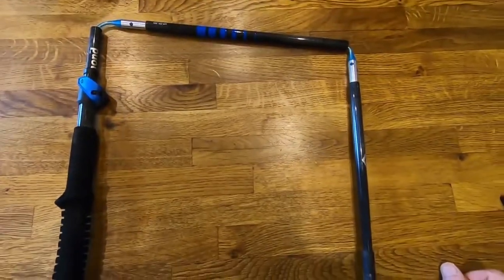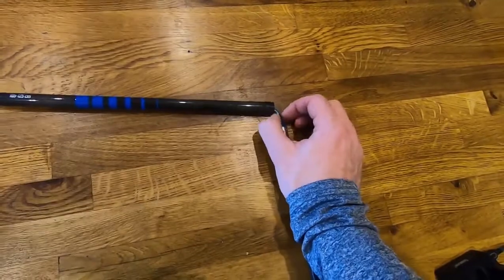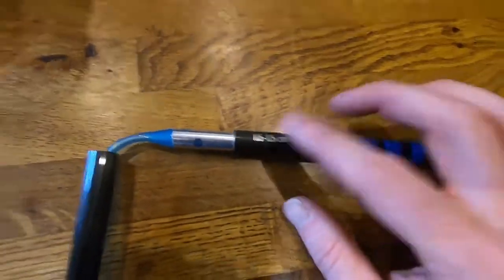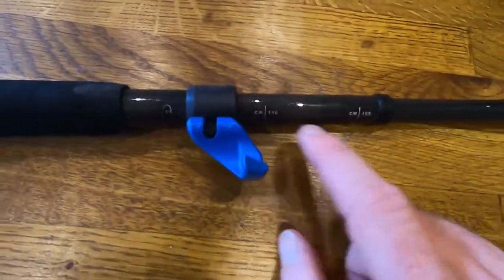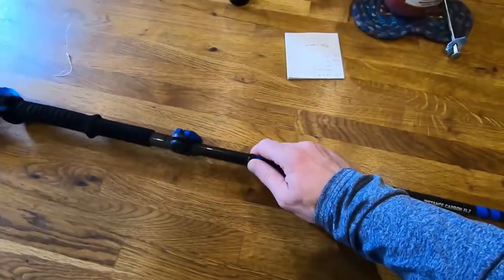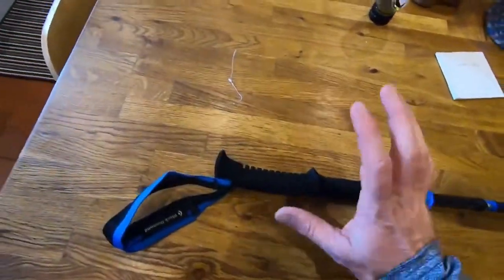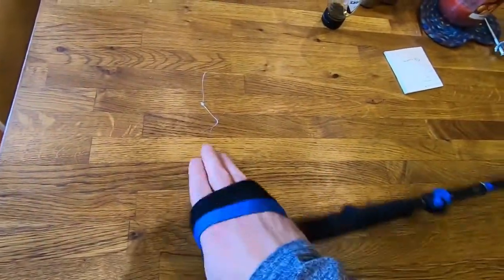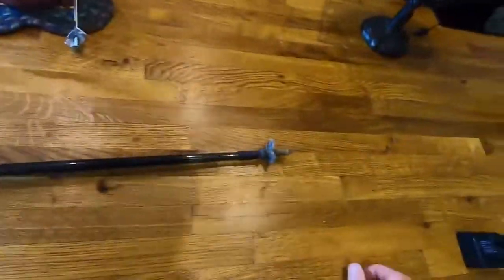UltraAlex - Black Diamond Distance Carbon FLZ Poles review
Ultraalex shares a review of the ultrarunner fan favourite Black Diamond poles.